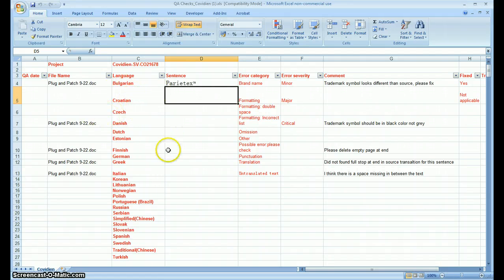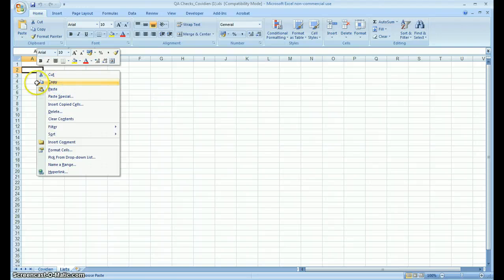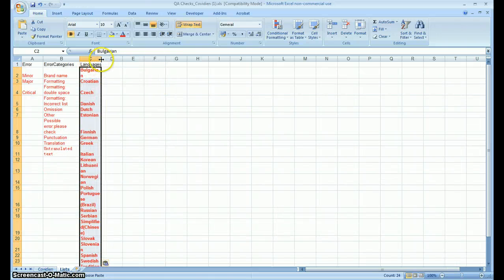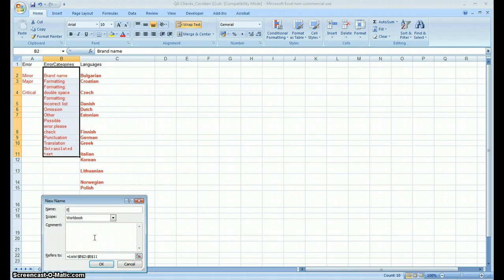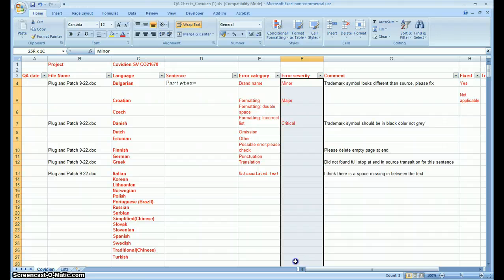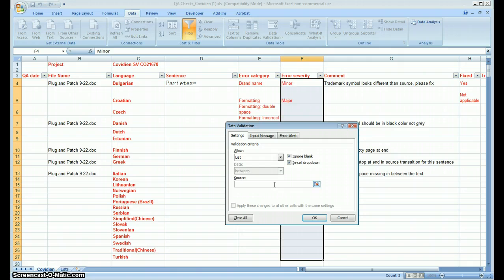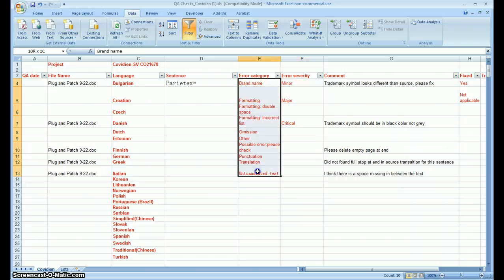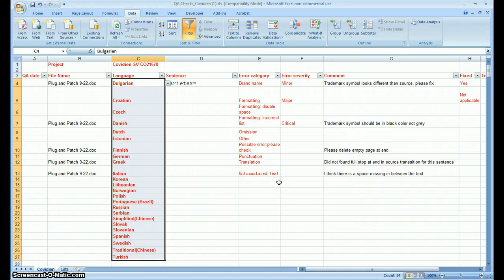Excel Pick Lists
How to create pick lists in excel